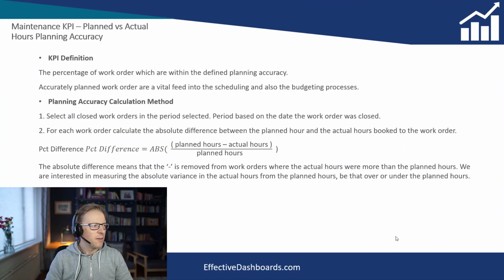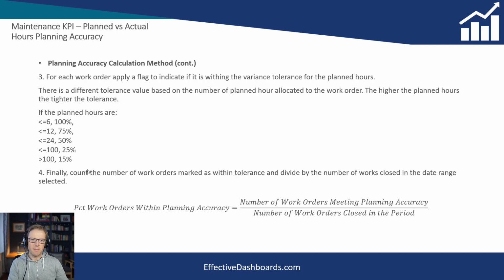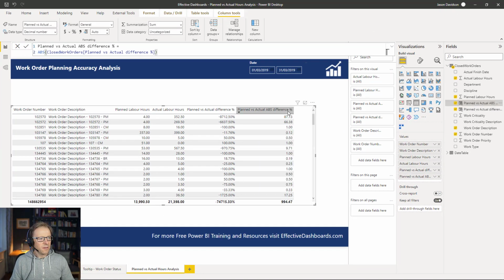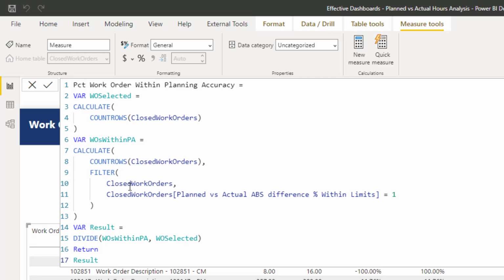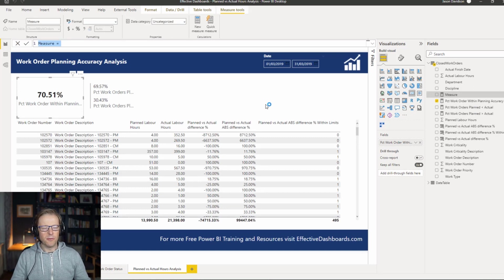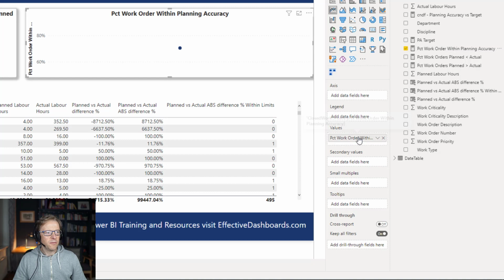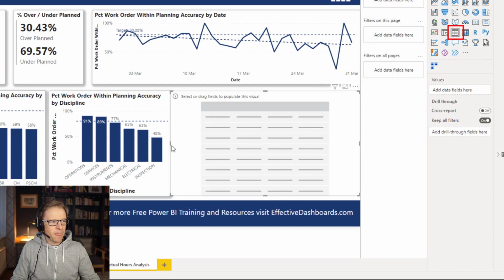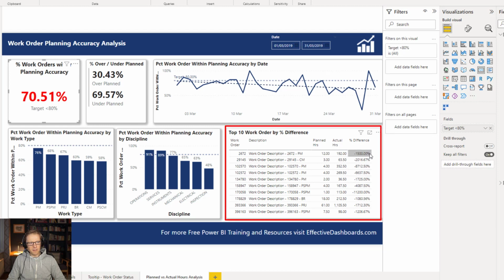Maintenance KPI - Planned Vs Actual Work Order Hours (Planner Accuracy) - Power BI Dashboard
Learn how to use Power BI to create a Planned vs Actual Work Order Hours Maintenance KPI.

In this video, I'll take you step-by-step through the process of setting up the calculated columns and measures required to create a planned vs actual work order hours KPI.

Planned vs actual hours (planner accuracy) is a maintenance KPI that compares the hour originally planned on a work order against the final total hours booked to a work order. However, this approach could be used for cost too. It could also be used in project management or any ticketing system that has the concept of planned vs actual analysis.

The approach I cover also lets you set different planned vs actual tolerance levels for work orders with different planned hours. For example, you might want to set a higher planned vs actual tolerance level for work orders with a lower number of hours.

Once I've set-up the calculations I'll then take you through the process I took when creating a planned vs actual hour planning accuracy dashboard.

👍Tip: This is a longer video so why not try increasing the playback speed to save time. Research has shown that this can speed up your learning! You'd be surprised how well it works!

⏩ Video Navigation
00:29 - KPI Definition and Calculation Method
05:58 - Data Model
07:00 - Calculated column 1 - Planned Actual Hrs Difference %
09:00 - Calculated column 2 - Planned Actual Hrs Absolute Difference %
09:45 - Calculated column 3 - Planned Actual Hrs Abs Diff % within Limits
13:05 - Measure 1 - % Work Orders Meeting Planning Accuracy
14:45 - Measure 2 - % Work Orders Planned Less than Actual Hours
17:09 - Measure 3 - % Work Orders Planned Greater than Actual Hours
17:49 - Adding conditional formatting measure
21:15 - Formatting multi row card
22:25 - Adding a Planning Accuracy Line Graph Trend
24:34 - Adding Planning Accuracy by Work Type and Discipline
27:06 - Adding Top 10 Work Orders by Pct Planned vs Actual Hour Highest % Difference
30:22 - Final Dashboard Overview